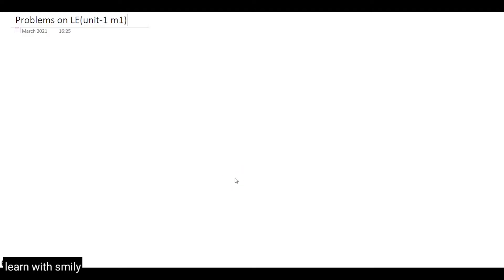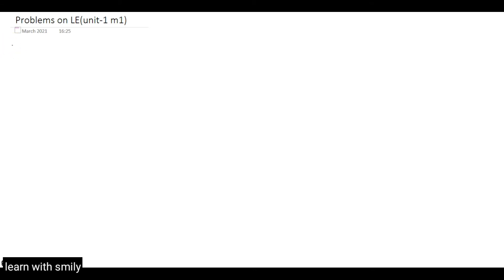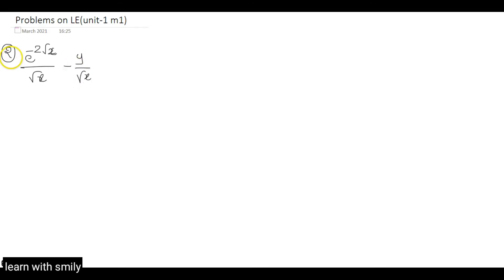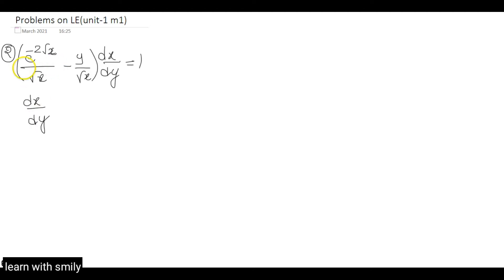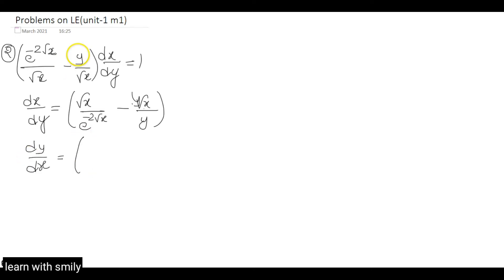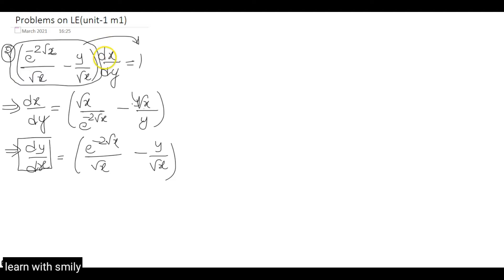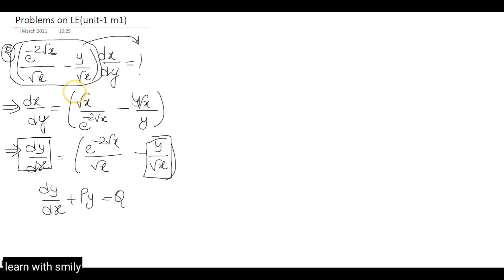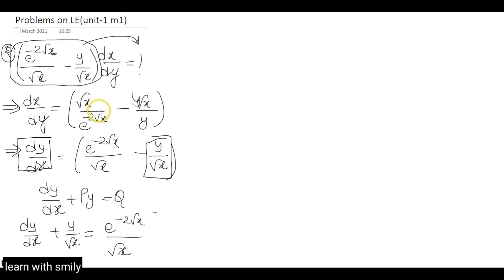Problems on Linear Equations | M1 | JNTU